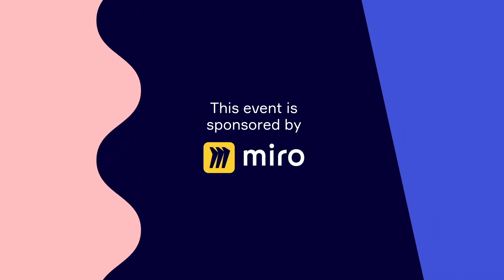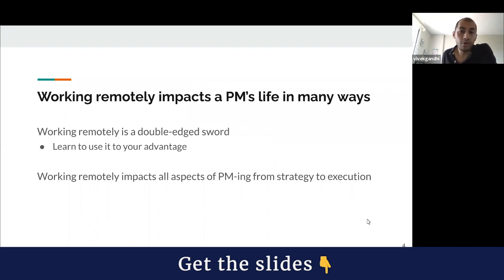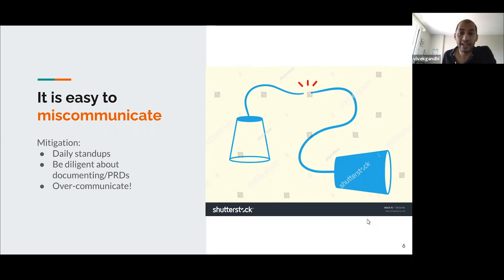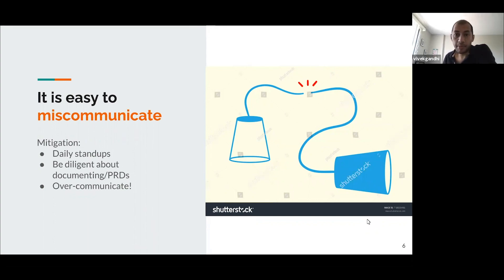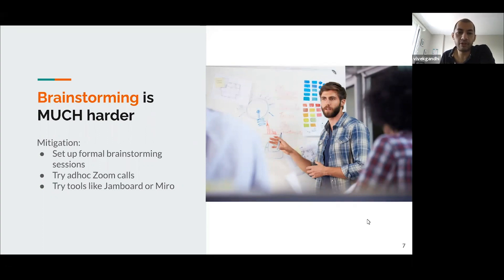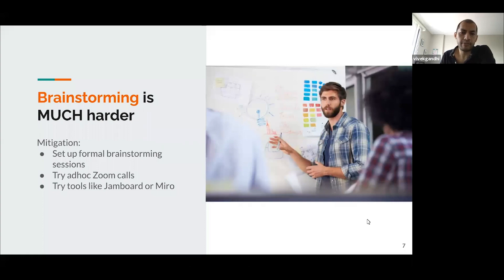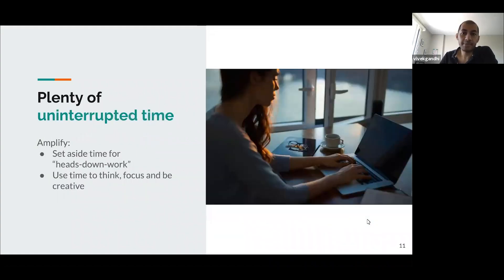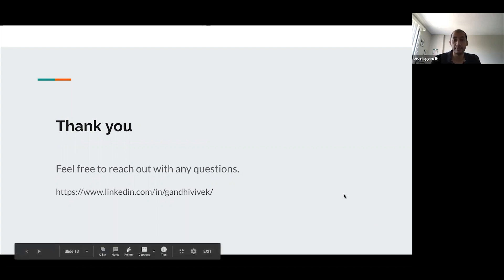Webinar: Remote Product Management by Google PM, Vivek Gandhi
ABOUT THE SPEAKER:
Vivek is a seasoned Product Leader with unique experiences across enterprise software, consumer apps, and consumer electronics verticals. Currently, Vivek is leading product for a next-gen data platform for investors at the world's largest hedge fund, Bridgewater Associates.

In addition to classes, we host daily online events with top industry professionals about Product Management.

We are committed to pushing the product management industry forward. We published the Amazon bestseller, The Product Book (Get your copy host over 1,000 free events per year, The Proddy Awards, and ProductCon, the largest multi-city conference in the world for product managers.

Miro is an online collaborative whiteboard platform that enables distributed product teams to work effectively together, from brainstorming with sticky notes to creating user story maps, roadmaps, and more. Trusted by over 5 million users from leading companies like Salesforce, Spotify, Twitter, and LinkedIn. and start collaborating today.